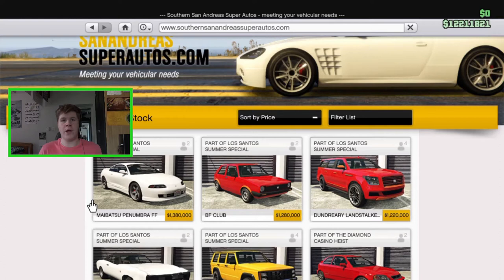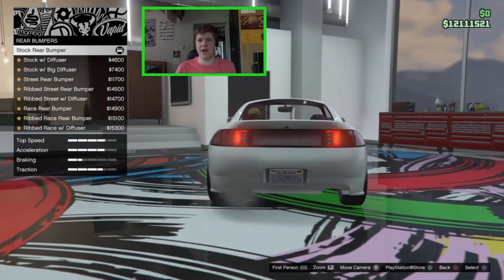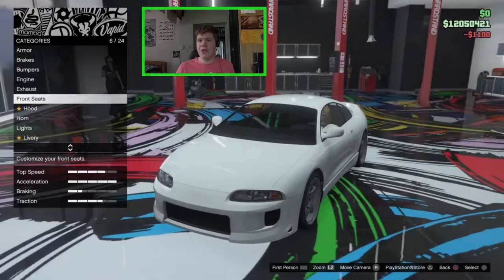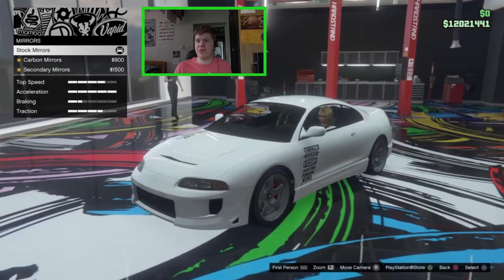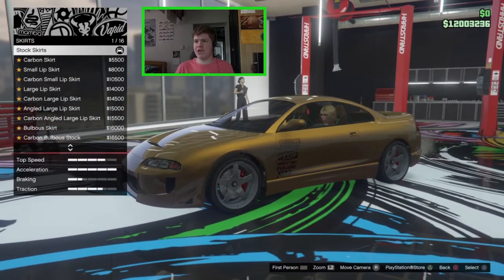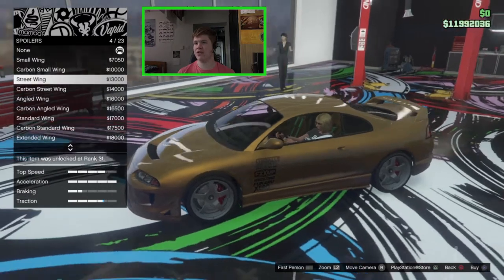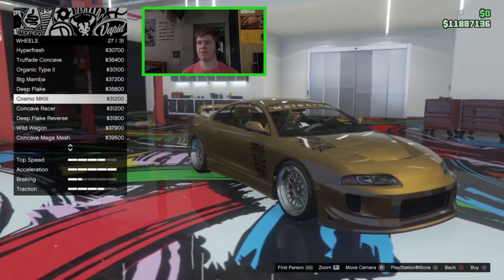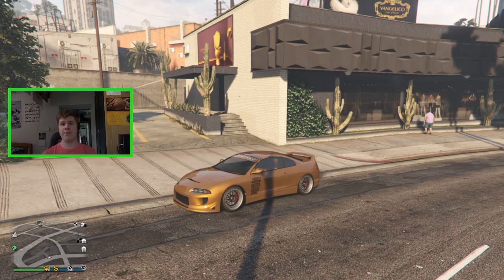GTA Online| Miabatsu Penumbra FF Customisation